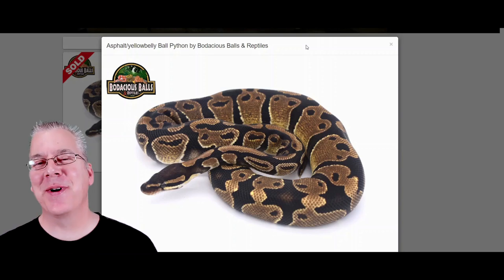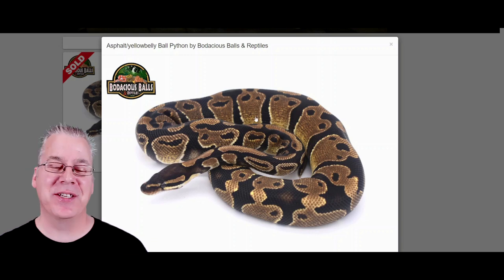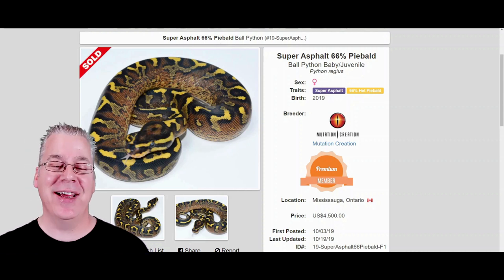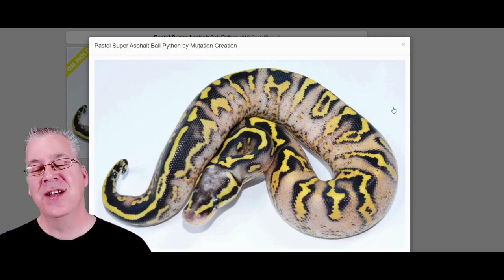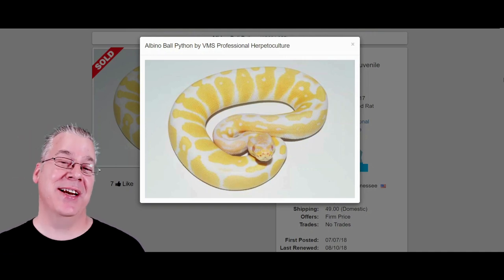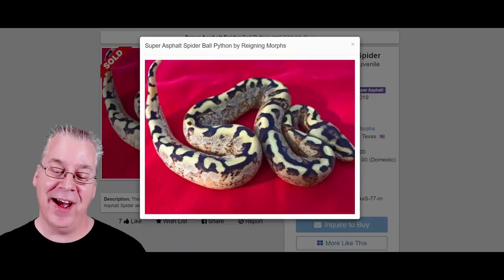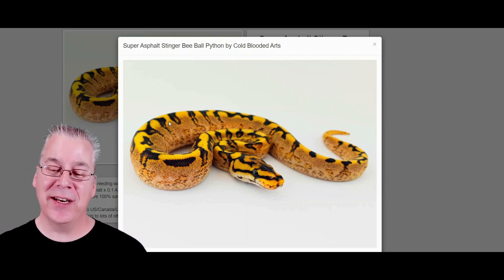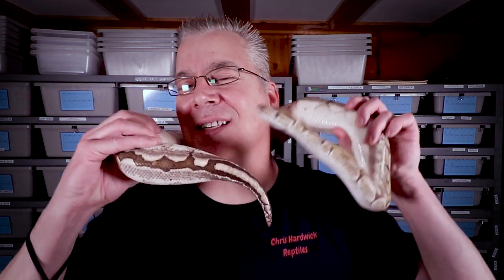The 'Super Asphalt' Ball Python!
In this video I'll show you the amazing potential of the Super Asphalt ball python!

Here's the tripod I use:

This is the SD card for the camera:

This is my studio lighting:

Here are my batteries for my studio lights:

Here's the bag I use for my camera gear: